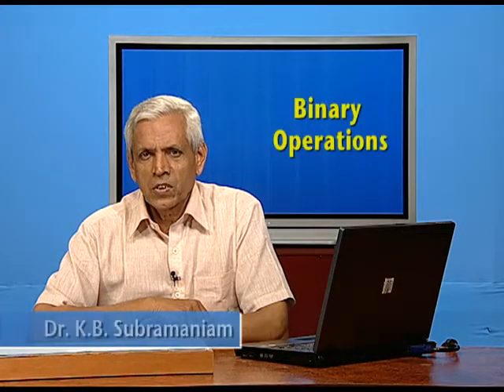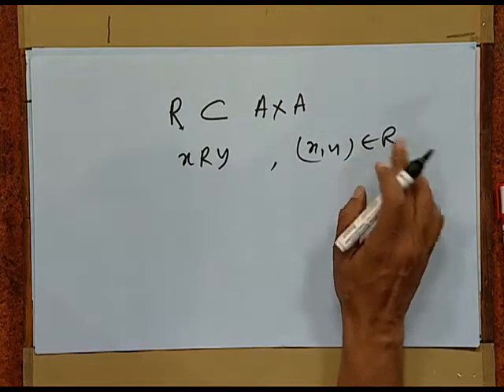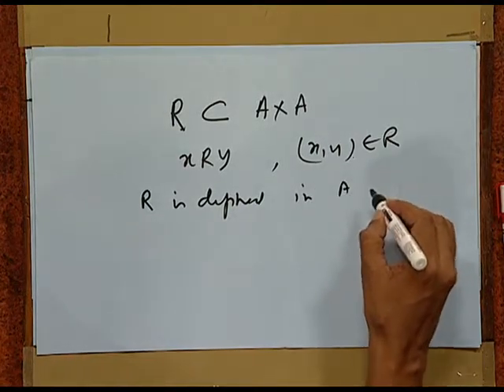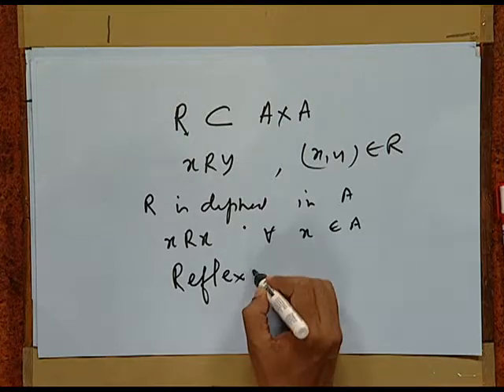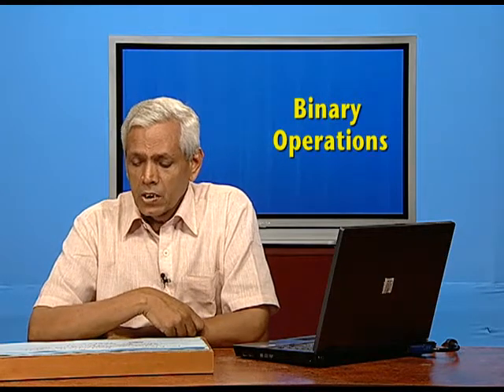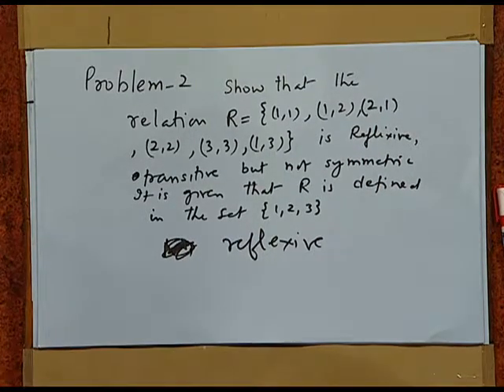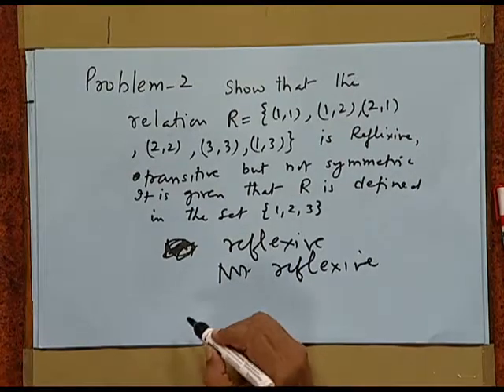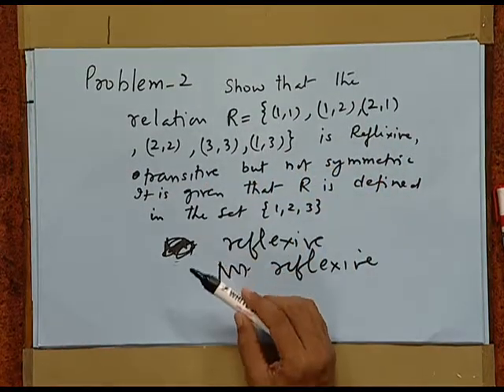Types of Relations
Episode 06 of the video lectures on chapter 01 of the Mathematics textbook for class 12; covers types of relations